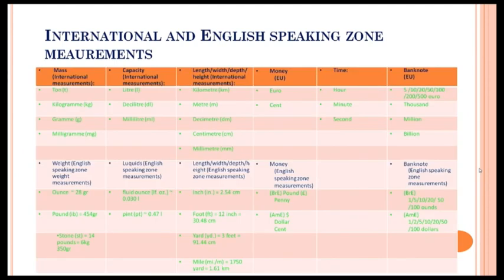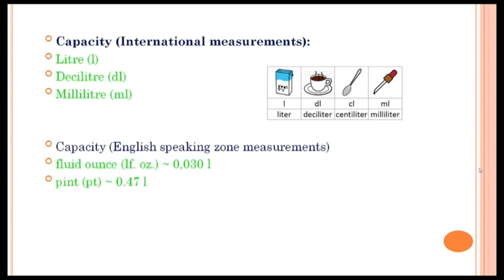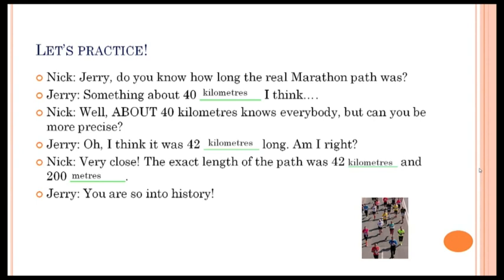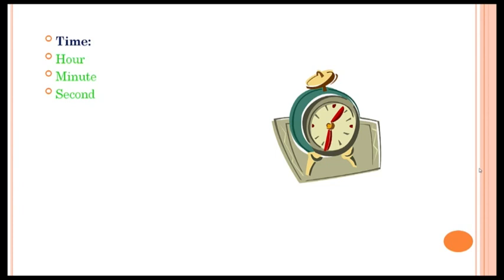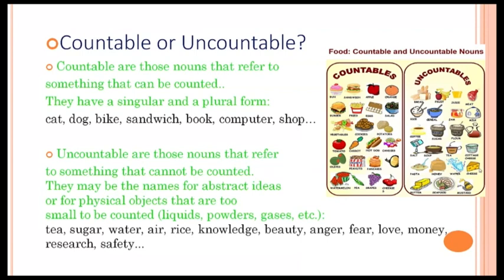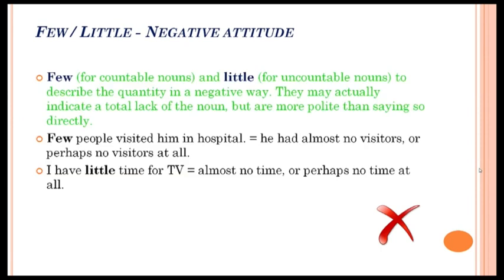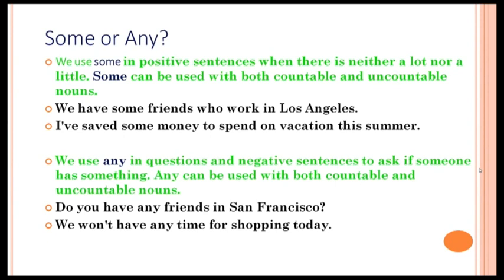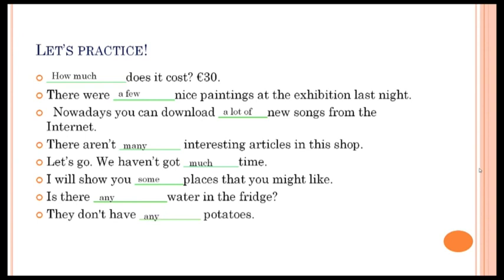ОШ6 – Енглески језик, 18. час: Исказивање количина, мера и димензија (обрада и утврђивање)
Предавач: Марина Богдановић